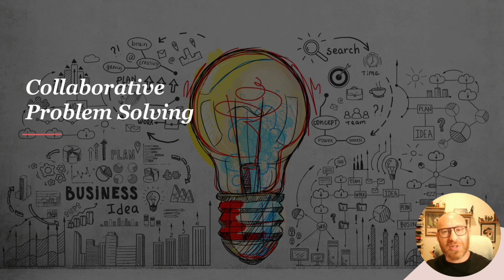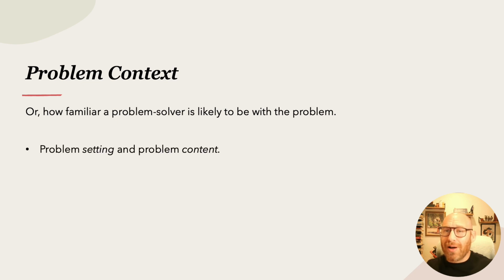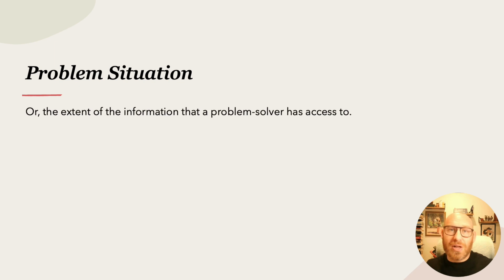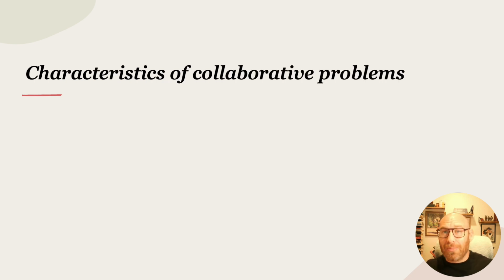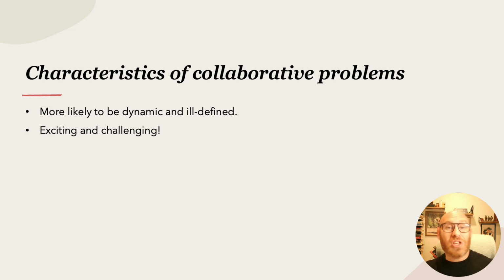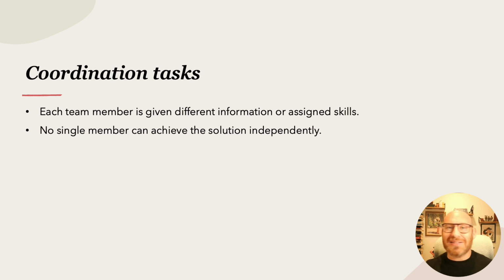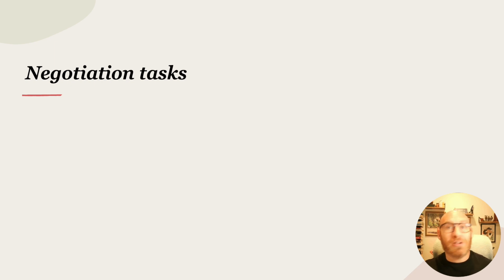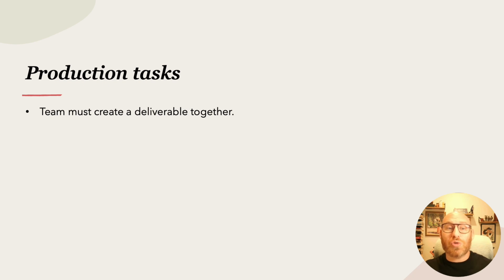Four techniques for collaborative problem solving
In this edition of Leader to Leader, I talk about the two key dimensions of problems and how to improve collaborative problem-solving skills for you and your team!